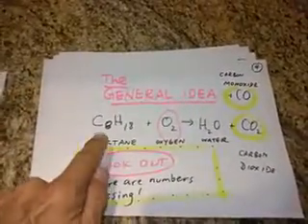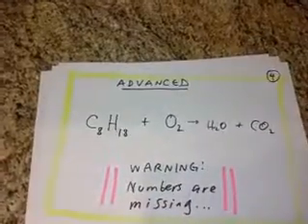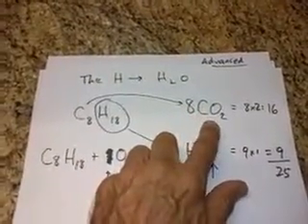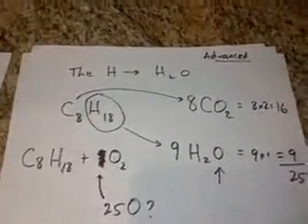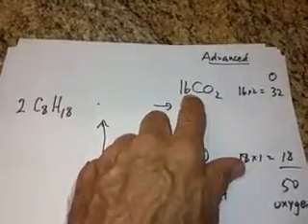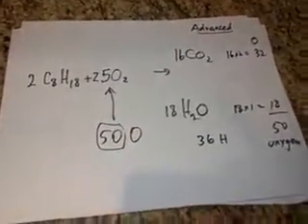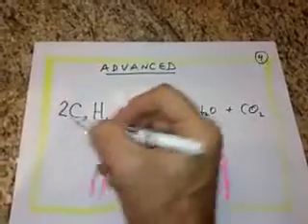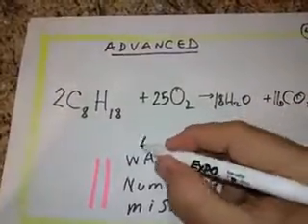July 22 2016 language school florida students(11)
These are some of the presentations that students made.  They can look at these items and look for their improvement areas

Tinyurl.com/englishlookatthis